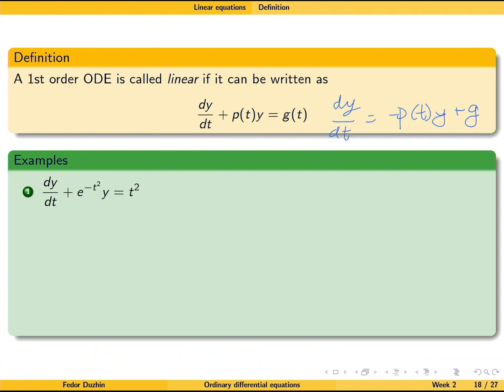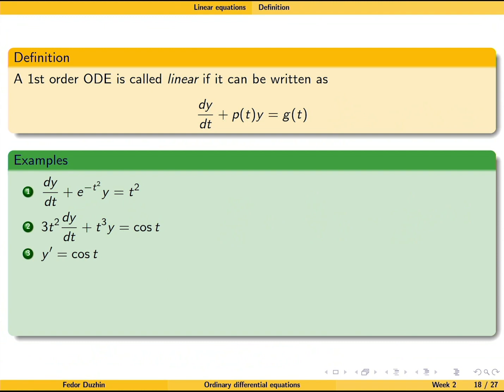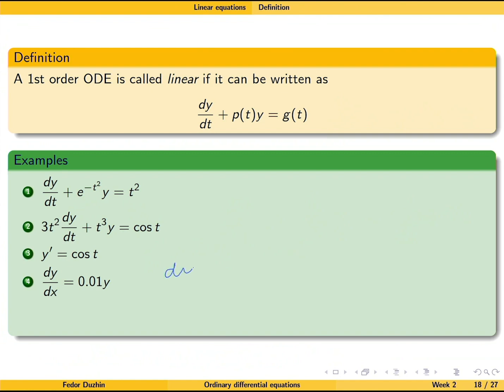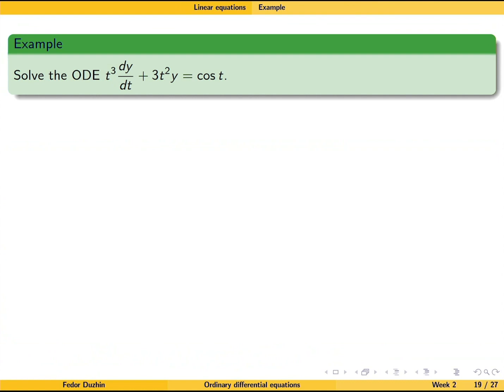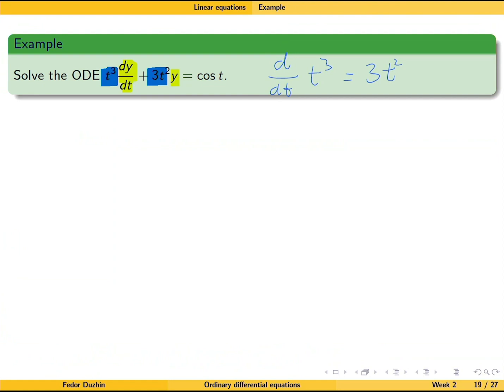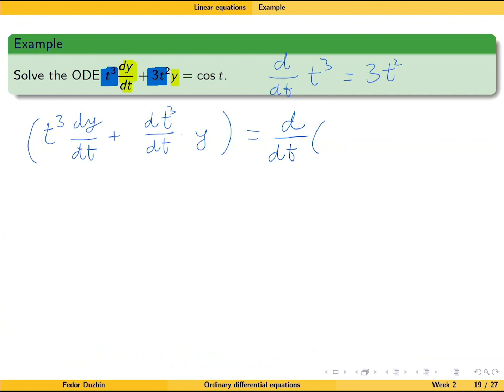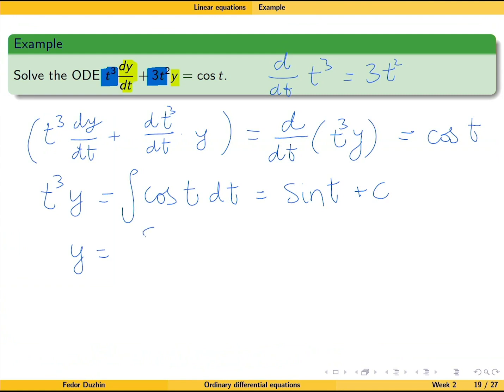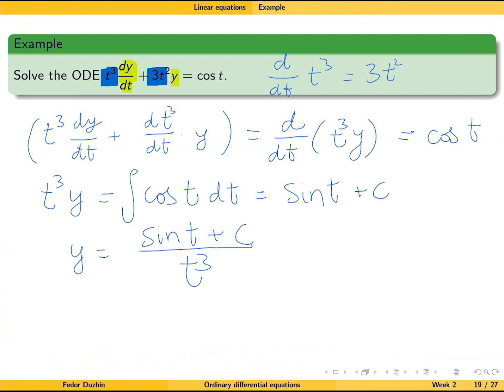ode week02 part06